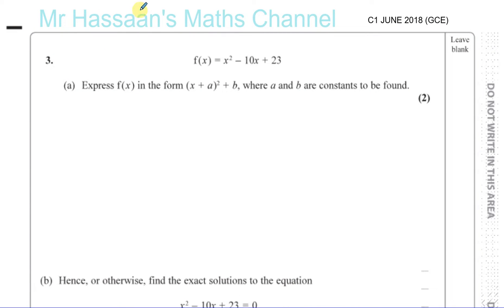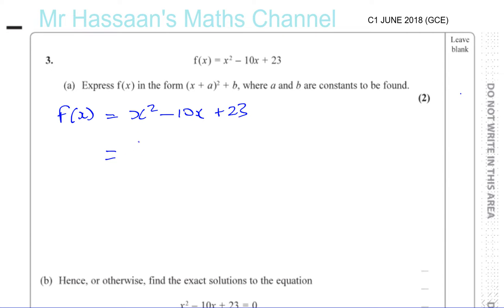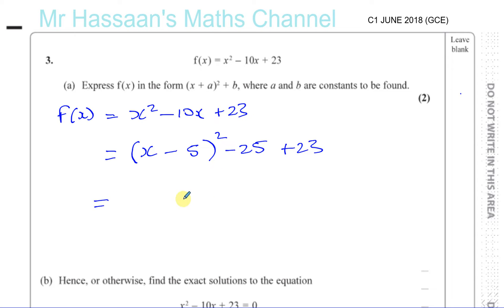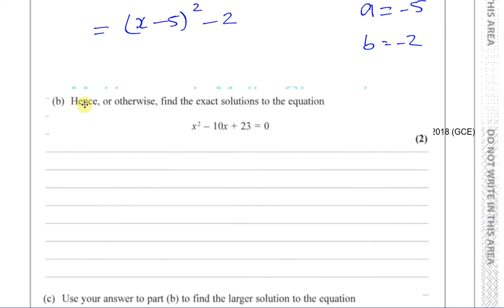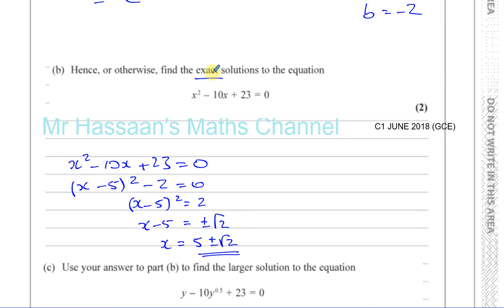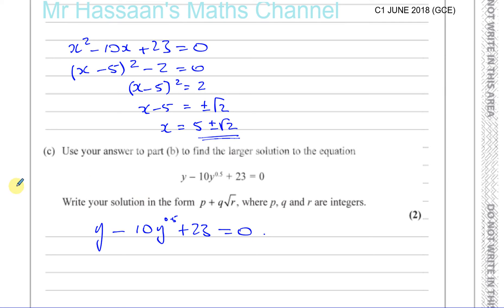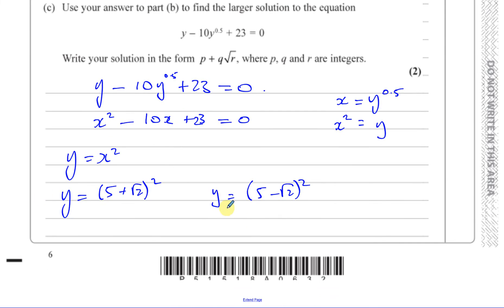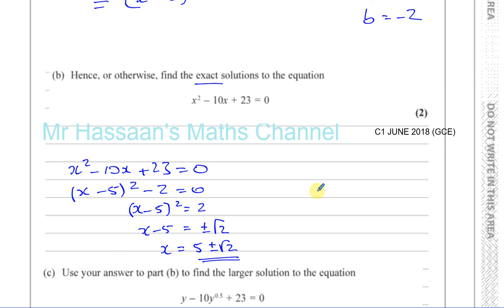EDEXCEL GCE C1 JUN 2018 Q3 Completing the Square Equations